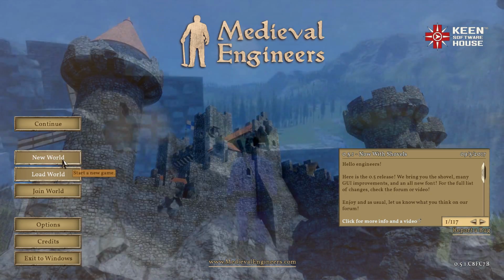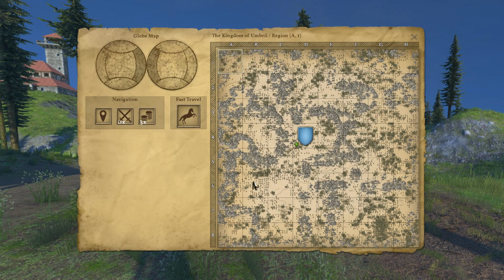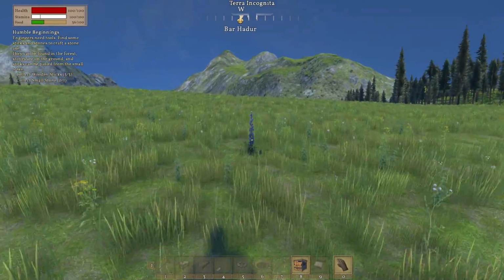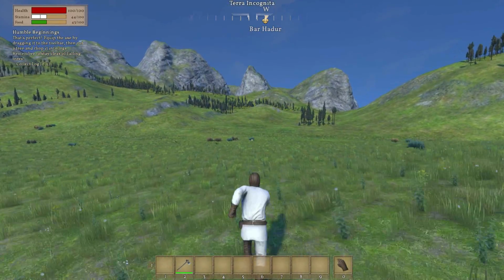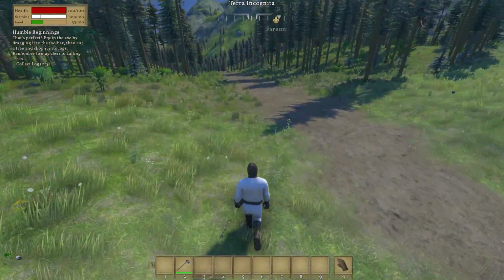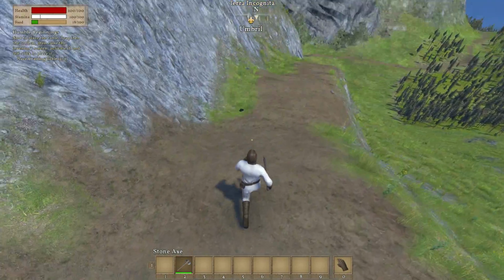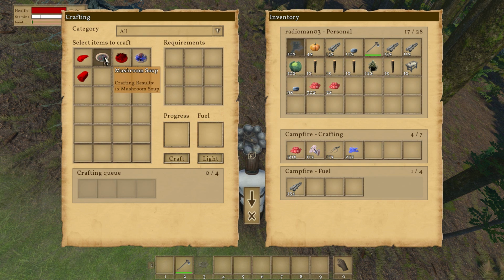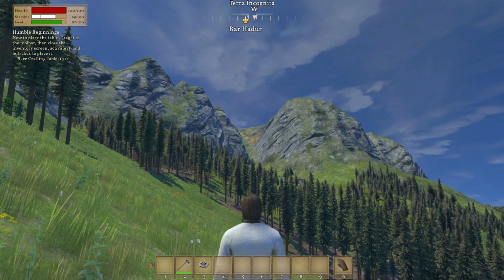Medieval Engineers Planet S3 EP1 "New Dawn/New Day"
Today we set off to find our new kingdom. I found a pretty sweet valley with mountains, forests, rich iron and roads. What should we call our next kingdom?